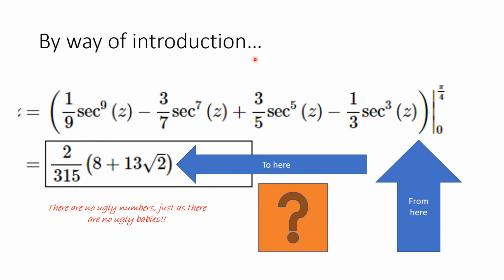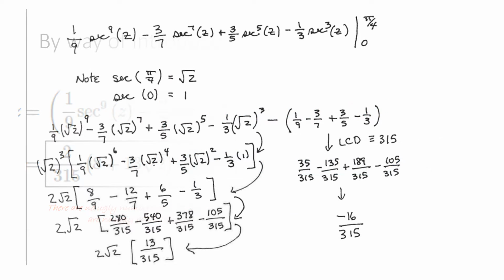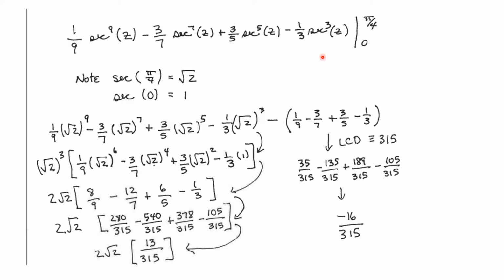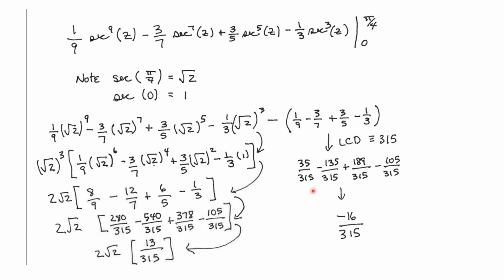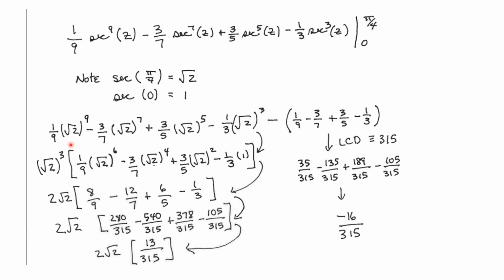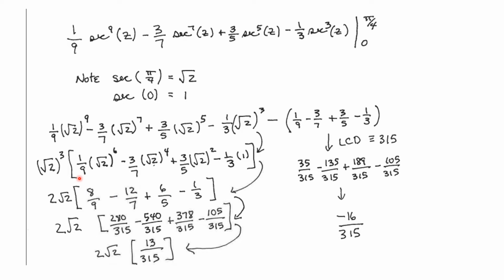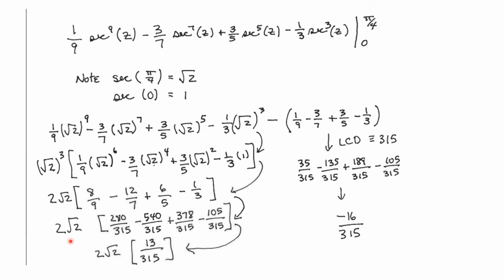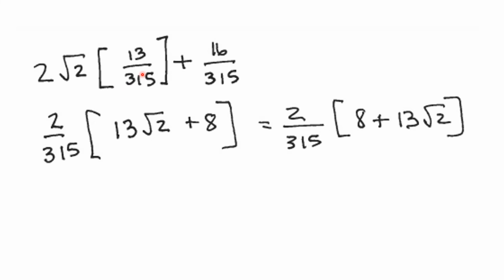Math 2232 follow up